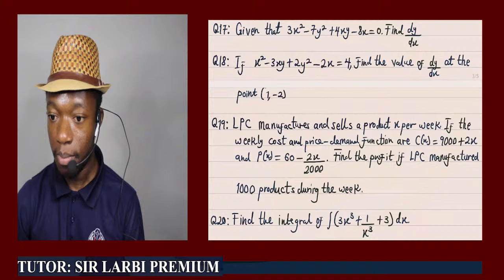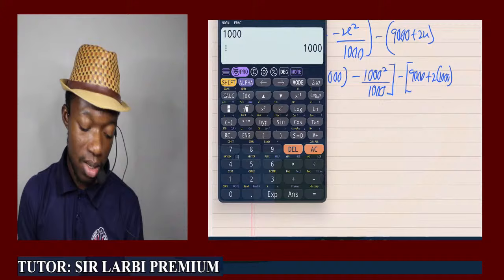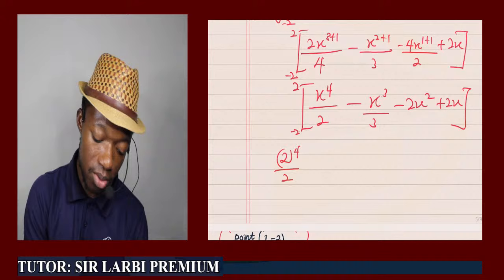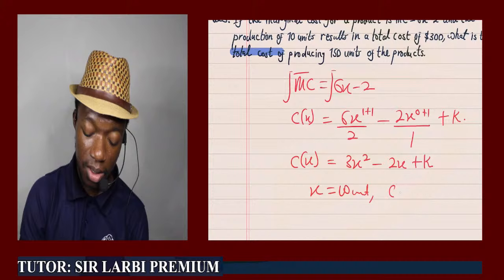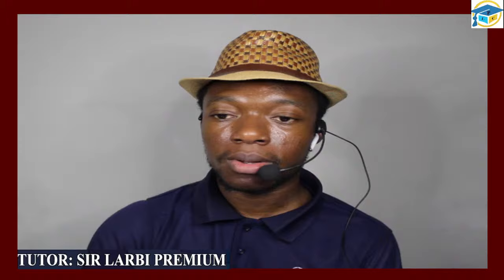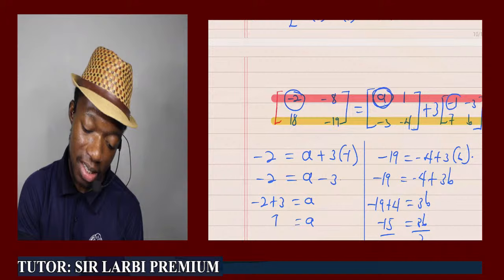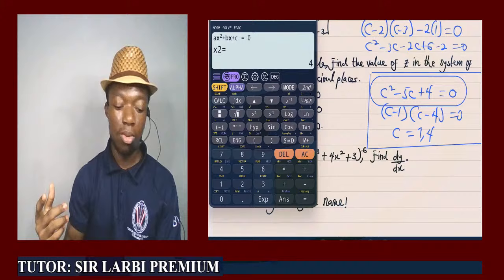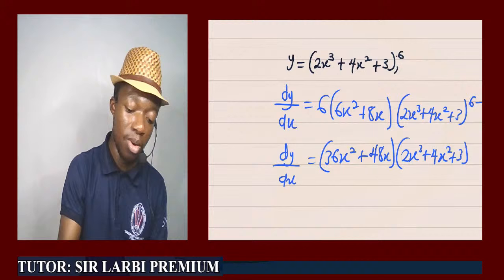Ace Quantitative Methods: Score 100% Every Time!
SCORE 100% IN QUANTITATIVE METHODS MID-SEMESTER EXAMS